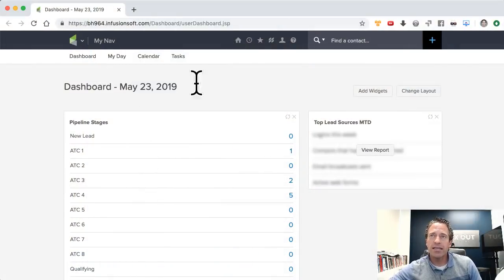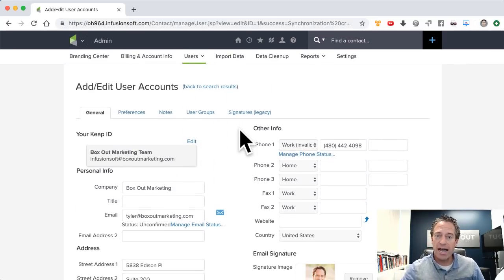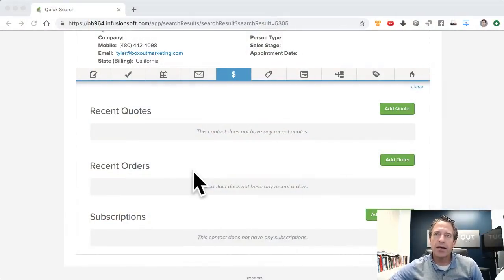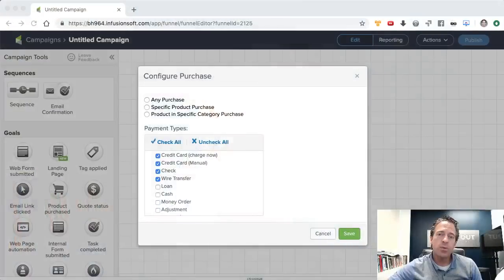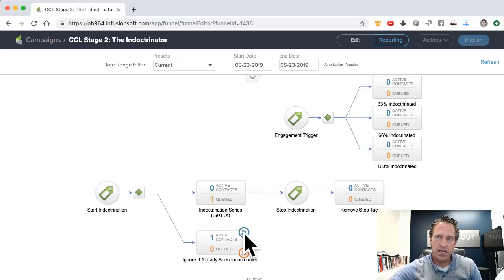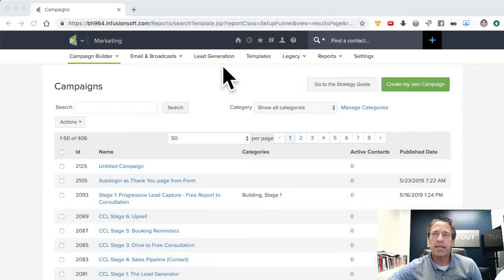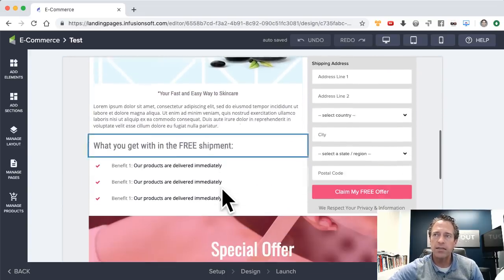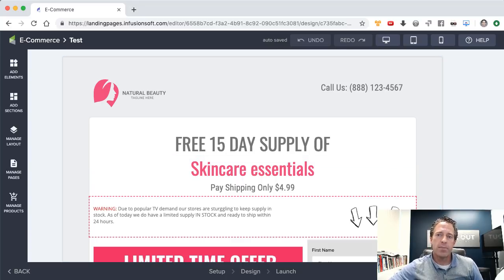5 Things Infusionsoft Did While You Weren't Watching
Keap has been hard at working making improvements to Infusionsoft.  You may not have noticed them.
Tyler Garns, former VP of Marketing at Infusionsoft (he even managed Infusionsoft's own Infusionsoft account for years) is widely regarded as the first Infusionsoft ninja. Is this video too long? Would you rather have more concise consulting / tutorials?
Click the link below to get an exclusive $1 trial and get access to our library of expert tutorials, weekly consulting and access to a network of our private Facebook group so you can get more out of your Infusionsoft / Keap Investment
Or:
If you need help with your strategy, or would benefit from a detailed execution plan of your vision: just tell us what business scenarios you want done, we'll map out your complete customer journey and we'll execute and implement all the technical stuff for you for a low flat rate